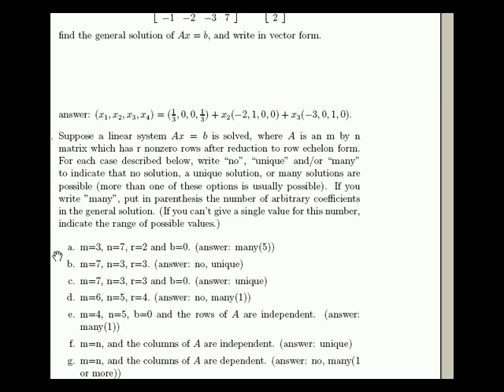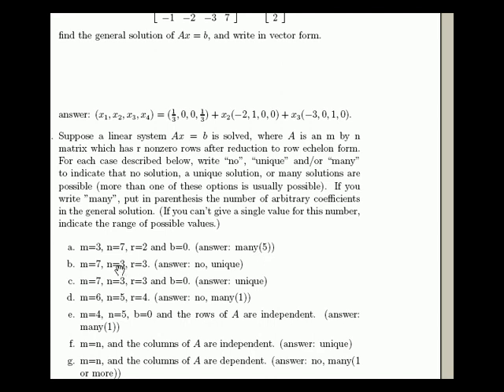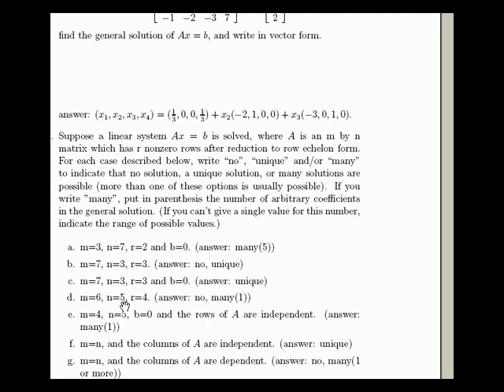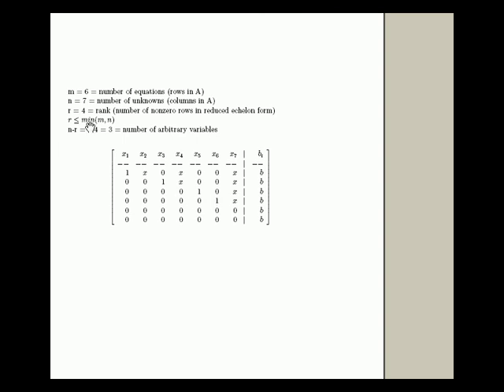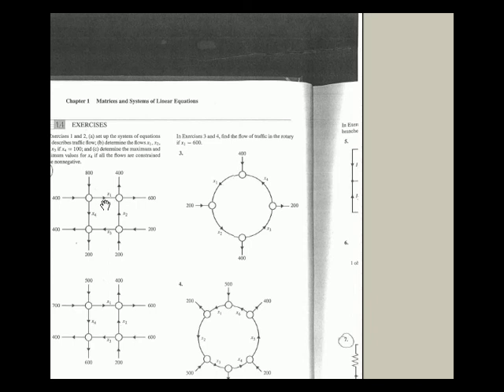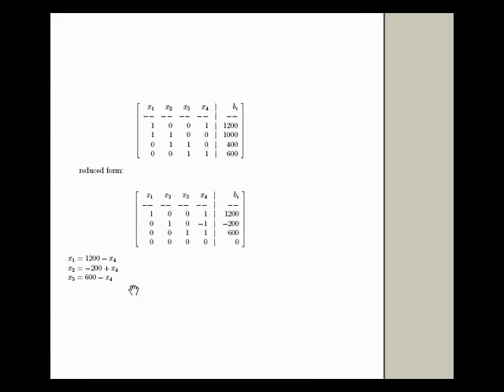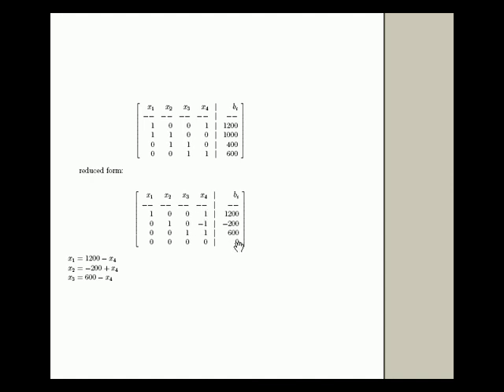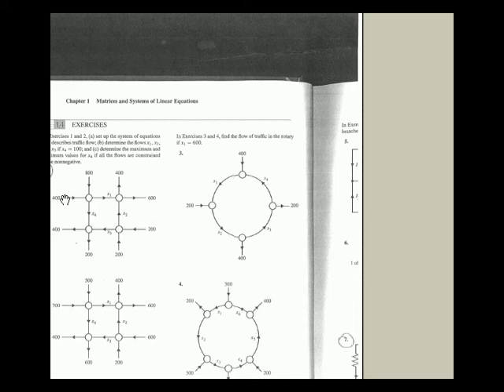Matrix Algebra 3323, Sections 1.3-4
Consistent systems.   Applications of linear systems